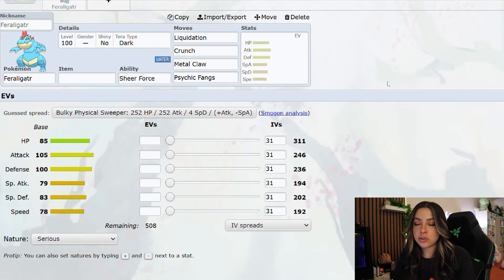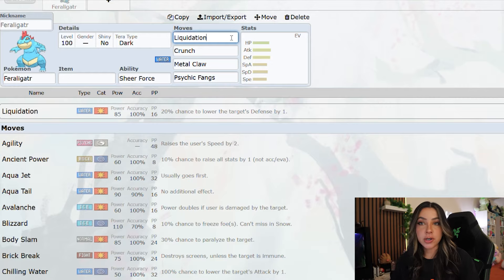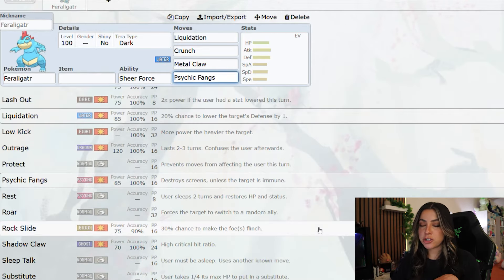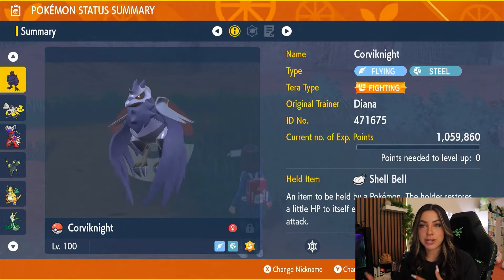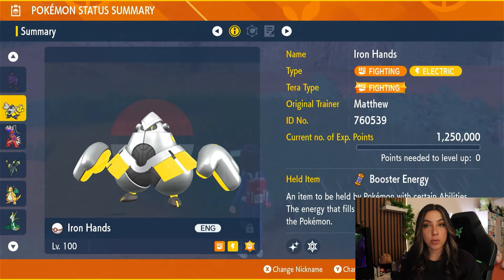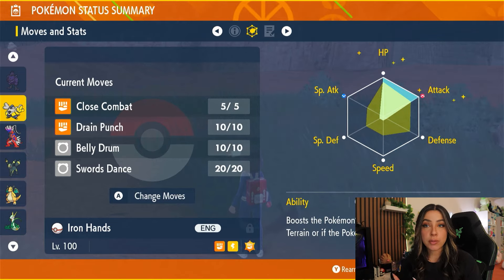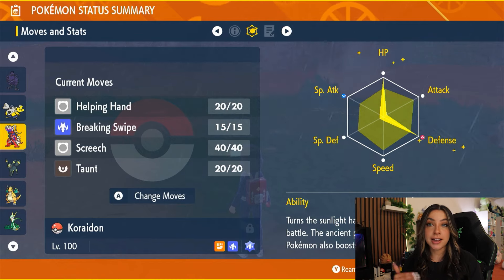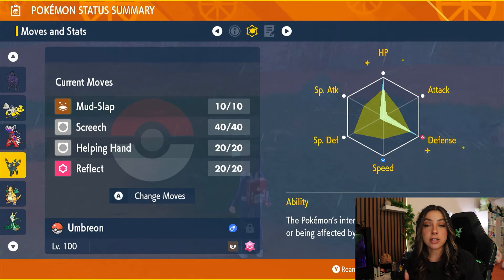The BEST Counters To EASILY Beat The 7 Star Feraligatr Raids! | Pokemon Scarlet & Violet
Our next 7 star tera raid battle has been announced ! Here's some counters you might want to use!